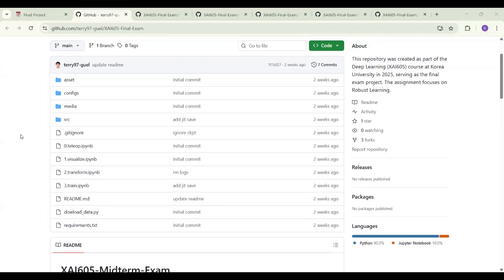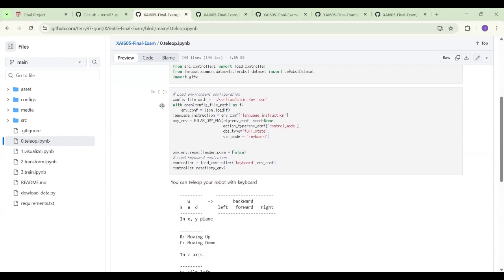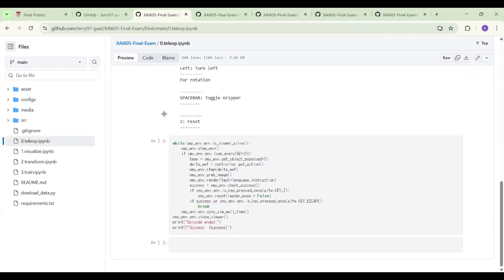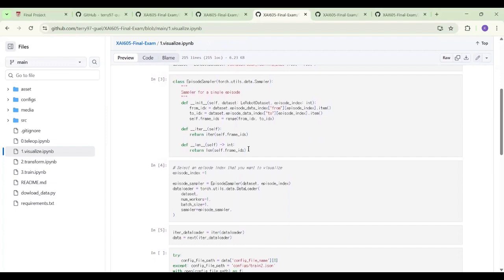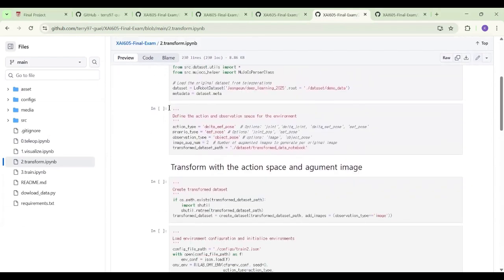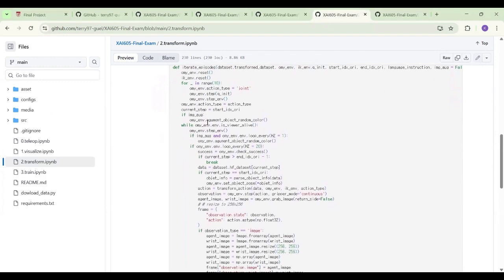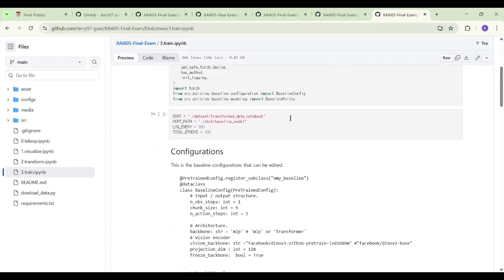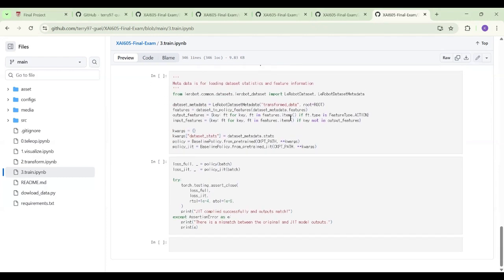XAI605: Final Project, 2025011111 Kisang Park